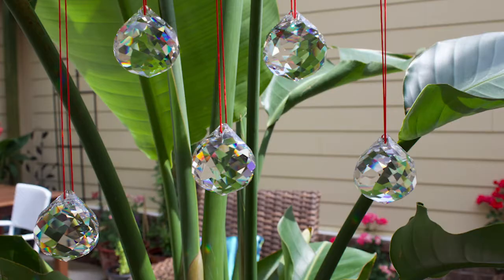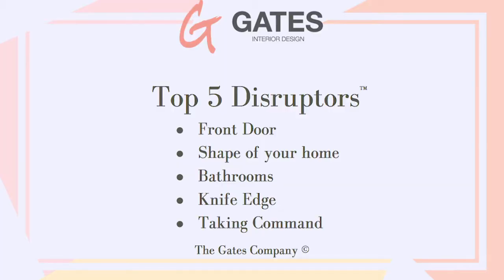How to choose the right Feng Shui crystal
How to choose the right Feng Shui crystal. My Feng Shui practice is in Nashville TN but we get emails from all over the world asking about Feng Shui crystals. How do you choose the right crystal? What size should a Feng Shui crystal be? Does it matter? What happens if a Feng Shui crystal is too small? Can it be too big? All important questions to ensure you get it just right! And in todays video I answer these questions and more!